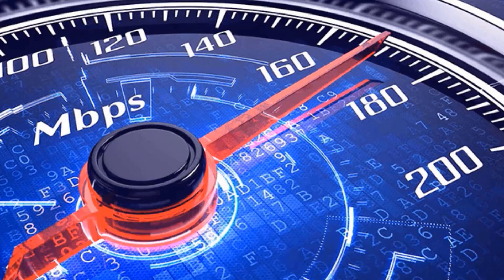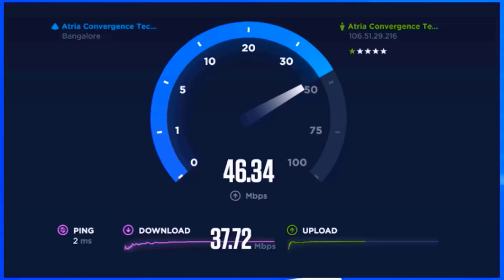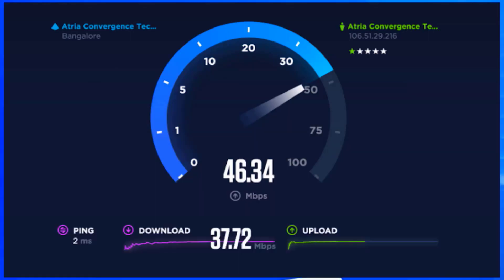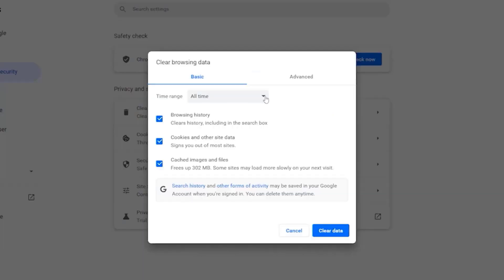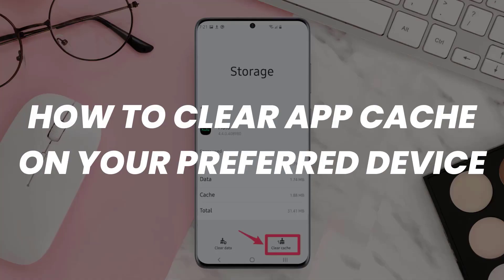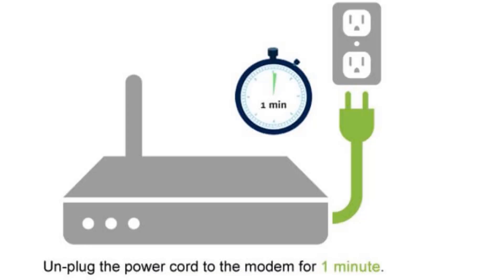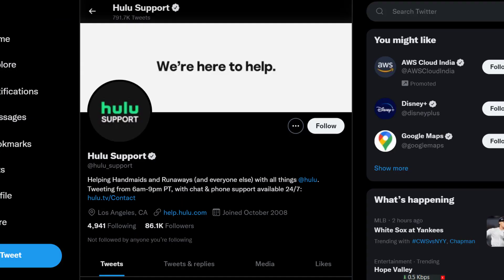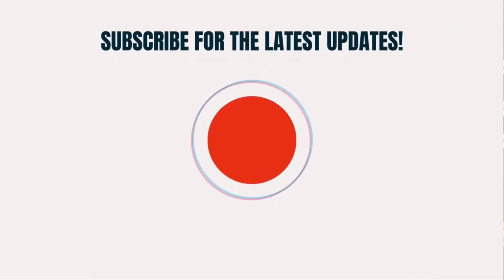Hulu Error Code P-TS207: How to Fix Hulu Error Code P-TS207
In this video, I'll show you Hulu Error Code P-TS207: How to Fix Hulu Error Code P-TS207. This is the easiest and fastest way to Fix Hulu Error Code P-TS207. Make sure you watch until the end of this video to find out How to Fix Hulu Error Code P-TS207. Hope you enjoy!

Chapters:
Intro 00:00
00:08 Method 1
00:49 Method 2
01:25 Method 3
01:45 Method 4
01:50 Method 5
Outro 01:54

Topics Covered:
Bytes Media
how to
how to fix
hulu error code p-ts207
how to fix hulu error code p-ts207
hulu error code p-dev320
hulu error code p-dev336
hulu error code rununk13
is hulu down
hulu
hulu login
hulu error code 504
Error Code P-TS207
P-TS207
Error Code
Fix Hulu Error Code P-TS207
Hulu Error P-TS207
Hulu P-TS207
hulu error code
hulu connection error
hulu error code p-ts207 ps4
hulu error code-ts207
apple tv
hulu error code p-ts207 fix
What p-ts207 mean